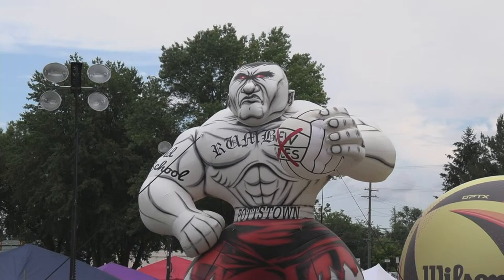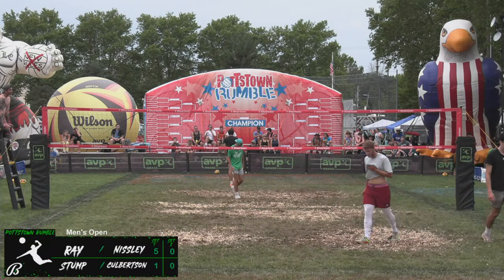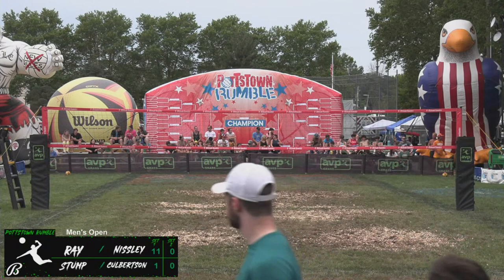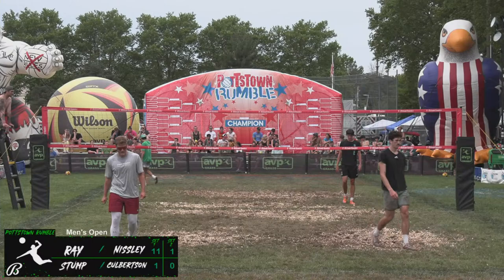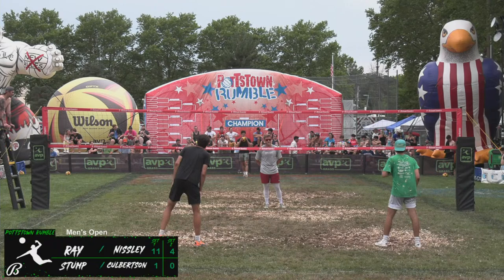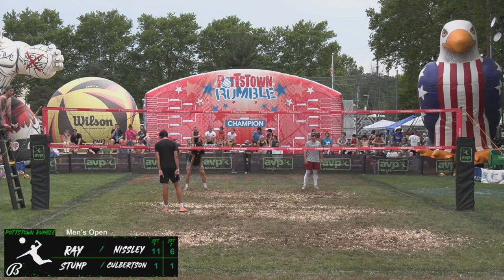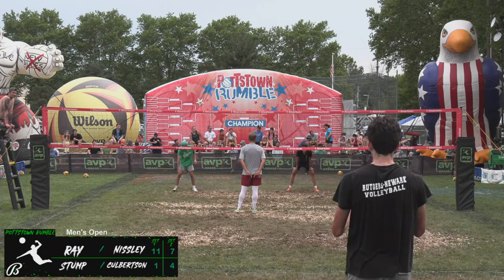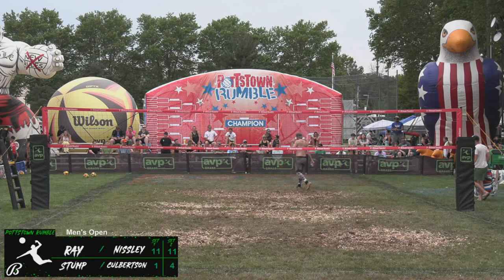Pottstown Rumble | AVP Men's Open | Nissley / Ray vs Culbertson / Stump